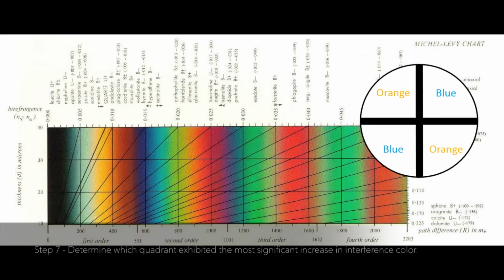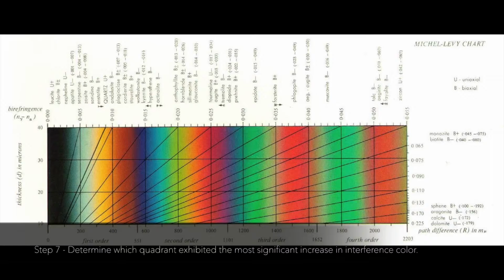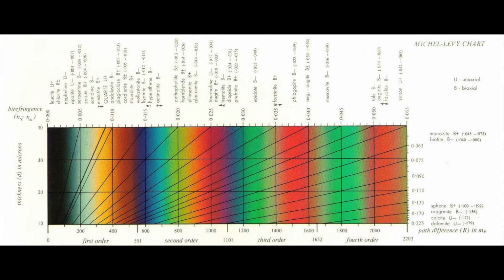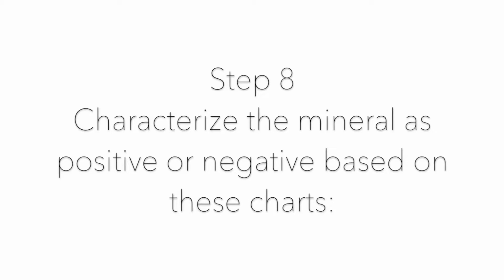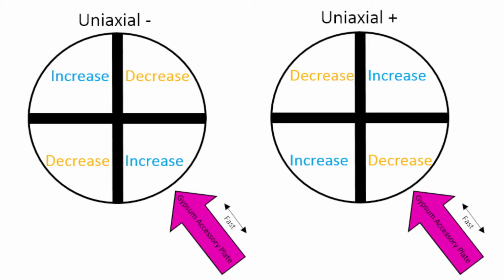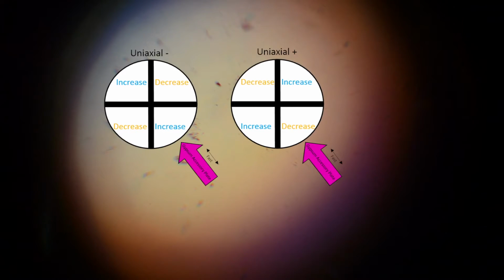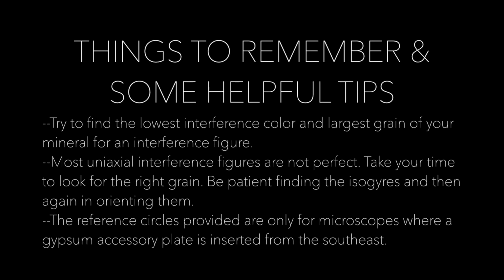透射光顯微鏡 4 單軸礦物, 單軸干涉圖並使用它來確定光學符號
來自 Earth Optics Videos 教學影片
授權資料如下, 喜歡這個教學影片的話, 記得到 Earth Optics Videos 頻道點個讚喔!